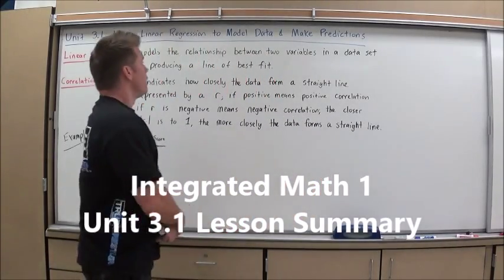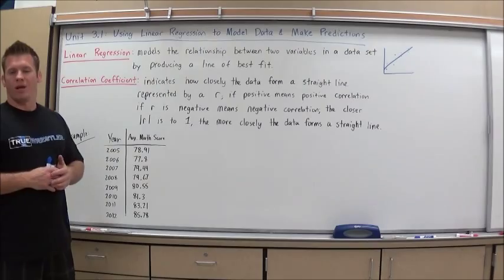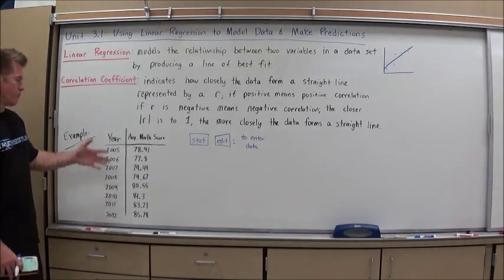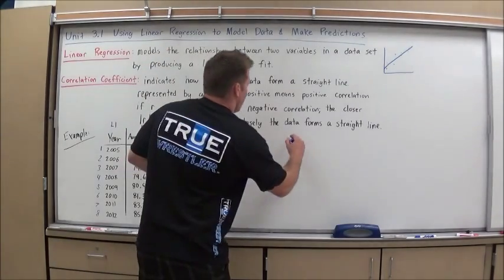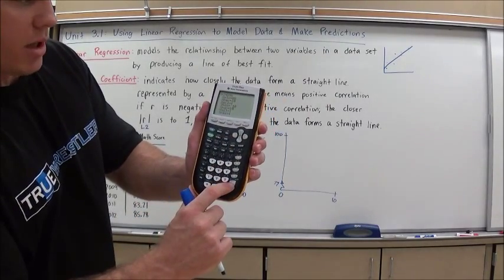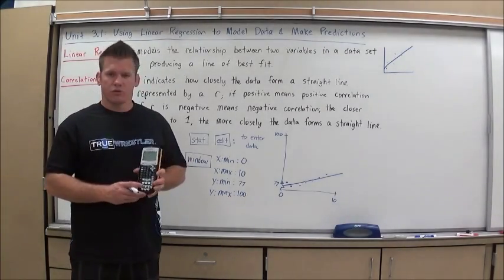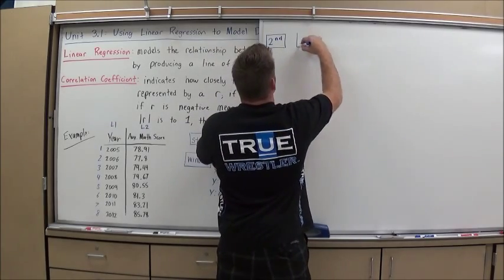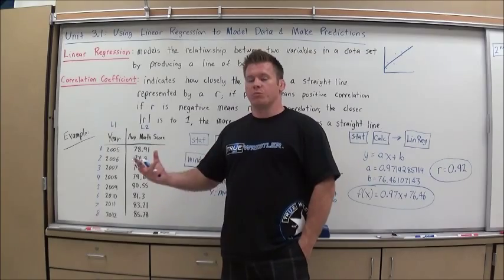Unit 3 1 Lesson Summary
Integrated Math 1 Unit 3.1 Lesson Summary with Mr. Richmond at Vista Del Lago High School.